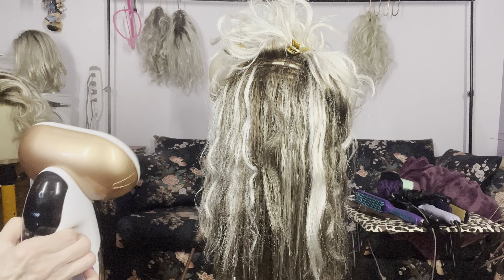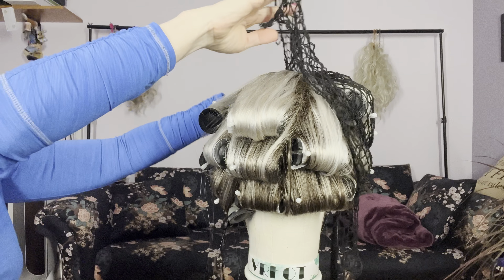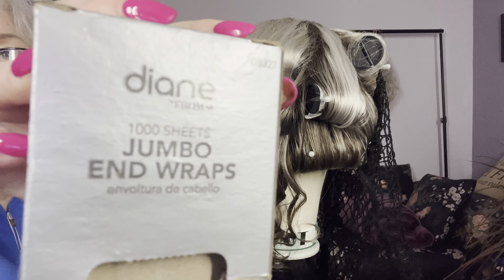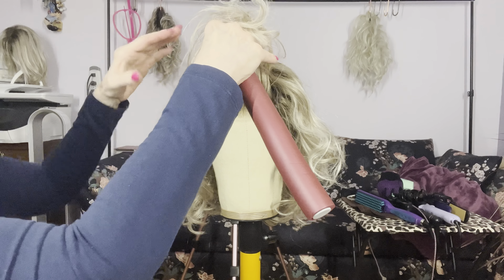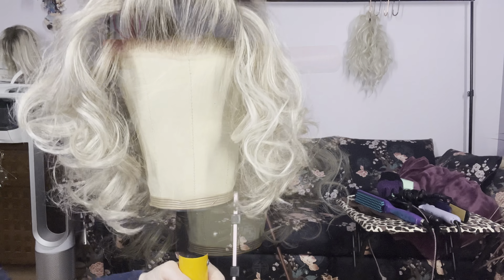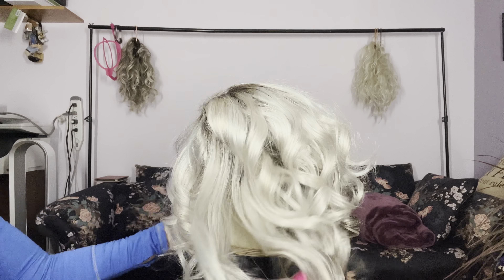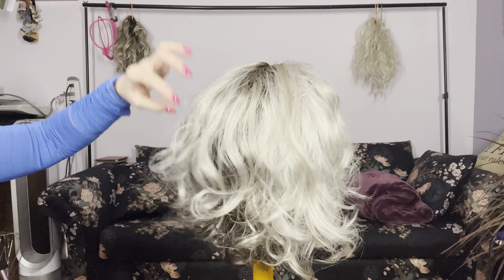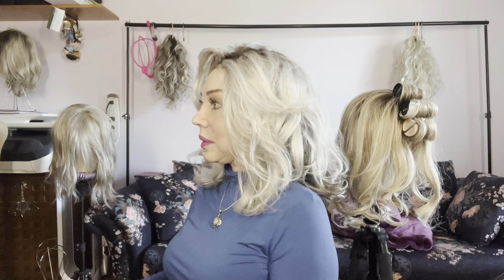Avalon by Estetica in Icy Shadow DIY/Tutorial/Steam/Curl/Revitalize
How to:

1) Steam
2) Set with Hot Rollers
3) Address Face Flop (Optional)

Steam your wig with any steamer. Either turn inside out OR section the wig in order to steam the rear sections where it is most frizzy. throughly steam and gently comb through with a wide tooth comb. Do not pull on fibers. This is not hair.

Regular Synthetic Estetica Designs has very durable fibers unlike other more fragile brands. I am able to use hot rollers with END PAPERS on these fibers. I would recommend being able to hold the hot roller in your hand to test for heat. If you can hold it you should be good to go. The flocked rollers do not seem to get as hot as other types of electric rollers.

Make sure your wig is mostly dry, it can be a bit damp before applying the hot rollers with END PAPERS (JUMBO) to protect the fibers from to much heat.

Leave rollers in your wig for at least two nights preferably and can be left for as long as a week. This ensures the curl will set and last.

Cover with triangle hair net to secure everything so the curlers do not fall out.

Disengage the rollers carefully. Finger style as desired.

Store on a wig head for ventilation with tissue paper, silica gel packet (it came with your wig) this absorbs moisture and you can also use a dryer sheet (optional) as well.

Encase your wig in the hairnet it came with so the curl stays nicely on the wig stand.

Wig purchased from WigOutlet.com with my own funds.

Tayshia by Conair Big Curls & Waves 1.5-inch Ceramic Hot Rollers CHV18T

Graham Jumbo End Papers for Hair Perms- 2.5 x 4-1000ct""

Diane Cotton Triangle Net, Black - 2 pack

Corsage Boutonniere Pins Faux Pearl Head Pins Wedding Bouquet Pins White Straight Pins for Sewing Craft Wedding Decorations (100 Pieces with 1 Box)

Diane D4101 Pin Tail Combs - 12 Count (Pack of 1)

Tifara Beauty Professional Canvas...

Heavy Duty Wig Stand Tripod -...